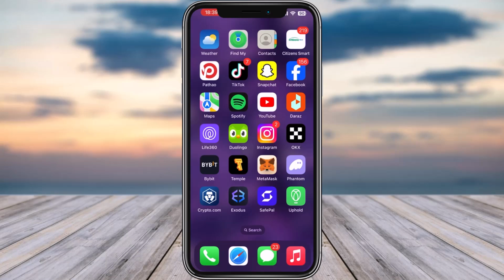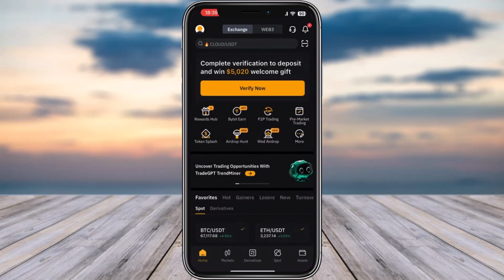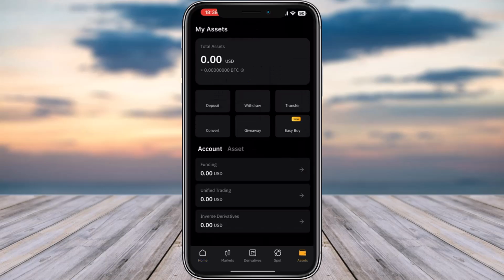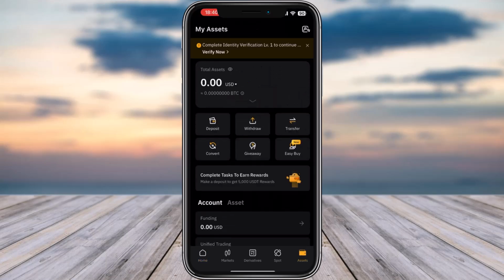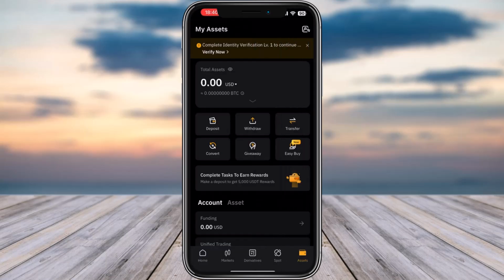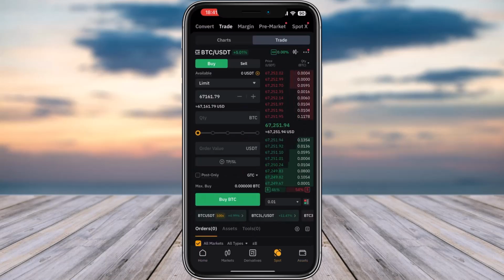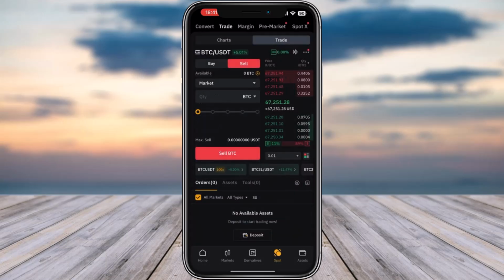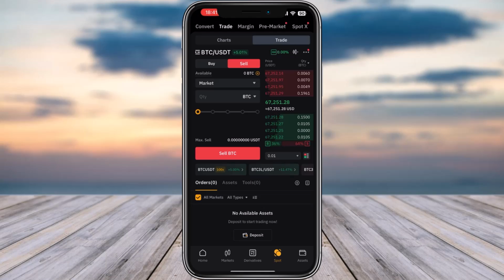How To Withdraw Money From ByBit to Your Bank !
In this video, we’ll guide you through the steps to withdraw money from Bybit to your bank account. Whether you're cashing out profits or accessing funds for other needs, we'll show you the two main ways to do this.

Steps to Withdraw Money from Bybit to Your Bank Account:

Open the Bybit App:

Launch the Bybit app on your mobile device.
Log in with your account credentials if not already signed in.
Method 1: Transferring via an External Wallet

Go to Assets: Tap on the Assets tab at the bottom of the screen.
Set Up Your Wallet: If not already done, add your funding wallet by verifying your email and completing the setup.
Choose Asset and Network:
Select the cryptocurrency you want to withdraw.
Choose the appropriate network (On-chain or Internal).
Enter Wallet Address: Copy your external wallet address and paste it into Bybit's withdrawal section.
Transfer to External Wallet:
Confirm the withdrawal details.
Once the funds reach your external wallet, sell the crypto on another platform (e.g., Binance or Coinbase).
Link your bank account on that platform and withdraw the equivalent fiat currency directly to your bank.
Method 2: Using P2P (Peer-to-Peer) Sales

Go to Spot Trading: Tap on the Spot tab at the bottom of the screen.
Sell Your Crypto:
Choose the cryptocurrency you wish to sell (e.g., Bitcoin or Ethereum).
Switch the order type to Market for an instant sale.
Enter the quantity of the cryptocurrency you want to sell and tap on Sell.
Provide Banking Details:
During the P2P sale process, share your bank details securely with the buyer.
The buyer will transfer the equivalent fiat amount directly to your bank account.
Confirmation and Verification:

Always double-check transaction details before confirming.
If using P2P, verify the payment receipt before releasing the crypto to the buyer.

Ensure your Bybit account is fully verified to avoid withdrawal restrictions.
Use secure platforms and trusted buyers for P2P transactions.
Keep track of transaction fees for both on-chain transfers and P2P trades.